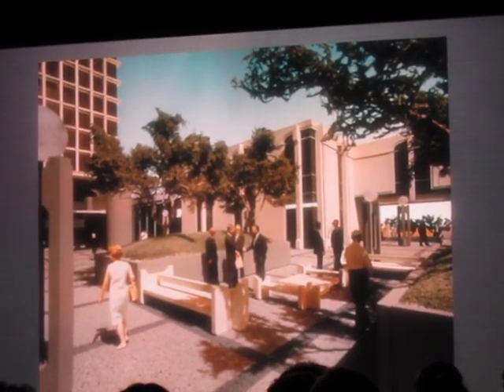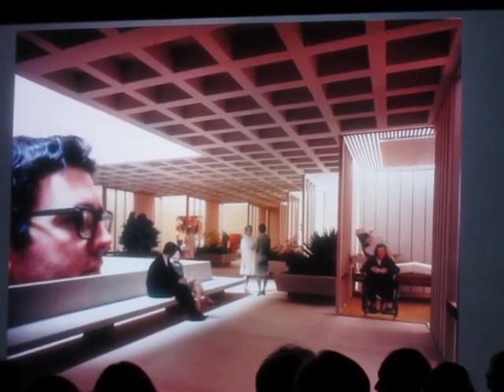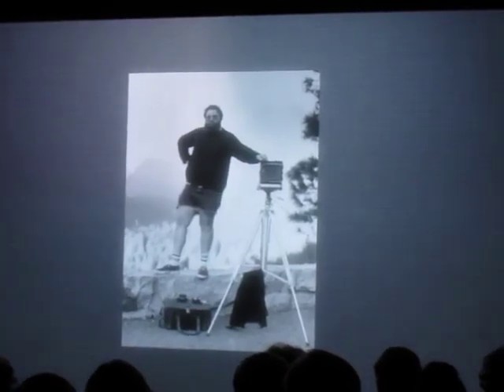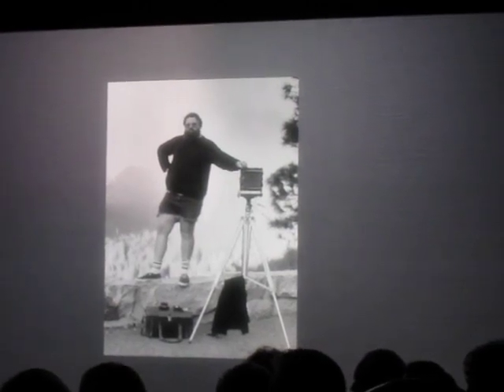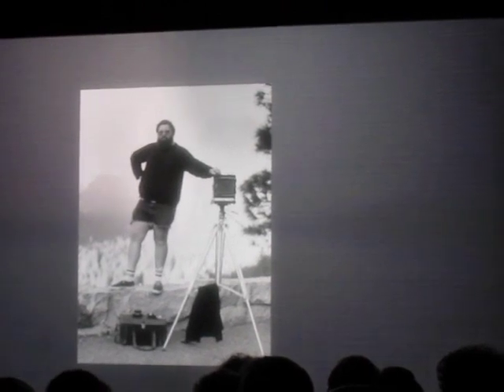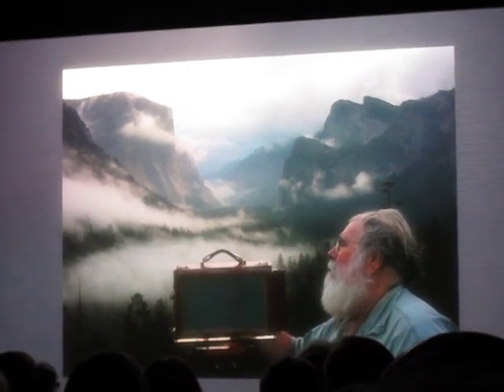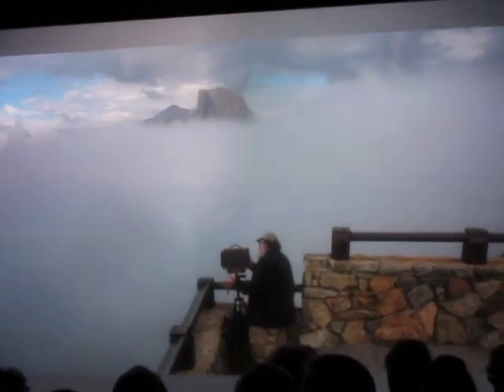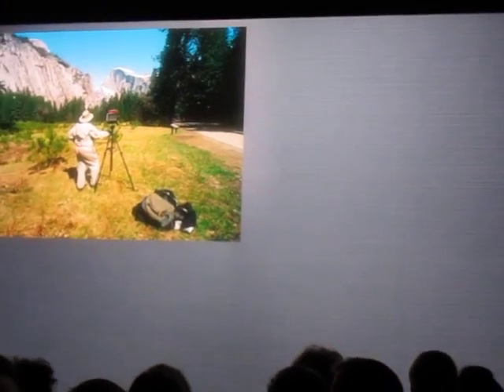web.Clyde Butcher lecture complete-desktop.m4v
Clyde Butcher at the Annenberg Space for Photography, 1/14/2011

I should have used a tripod, but the bad angle and bad seat only allowed me to get what I got. (and I was thumped for holding camera up to film screen too... so not many reference photos with lecture...)